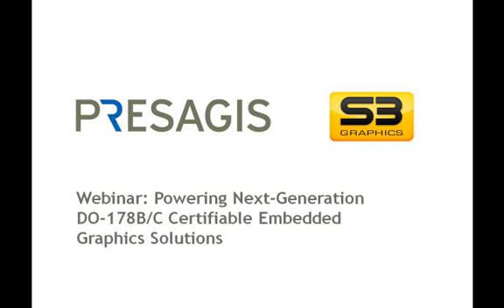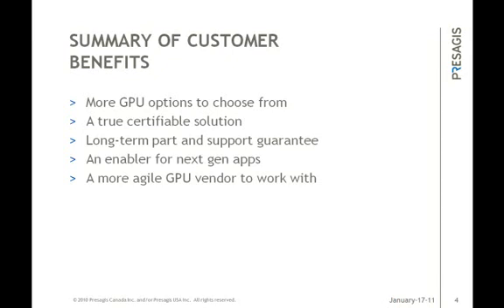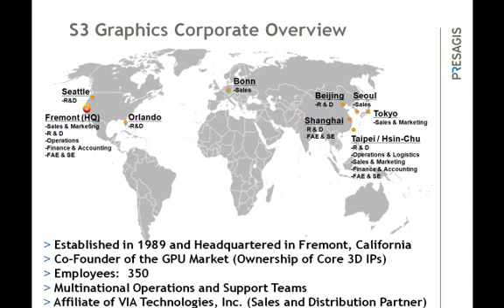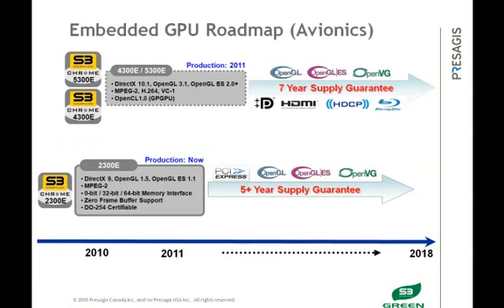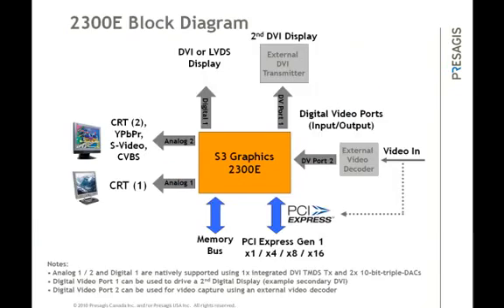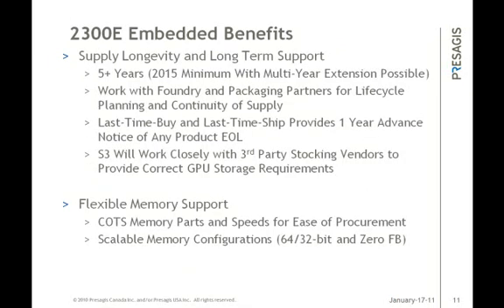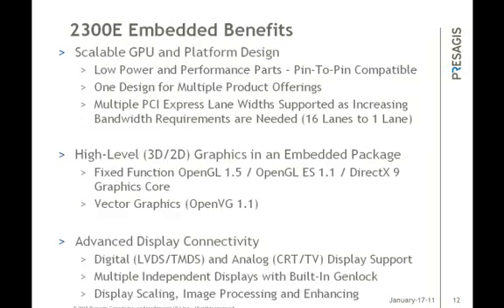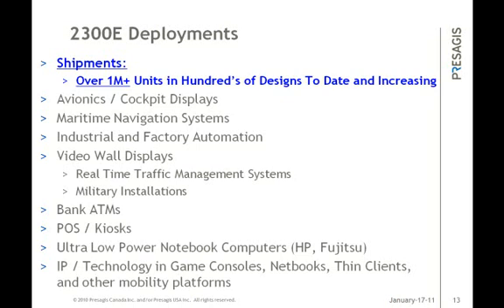Powering Next-Generation DO-178B/C Certifiable Embedded Graphics Solutions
Watch this webinar to learn how Presagis, working with S3 Graphics, can help you accelerate your development time in DO-178 and DO-254 certifiable environments and applications.